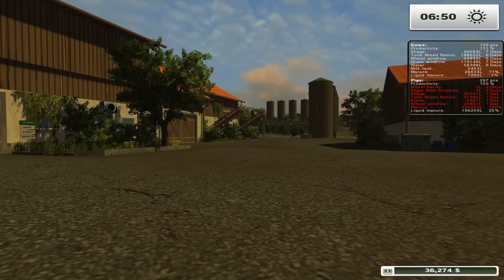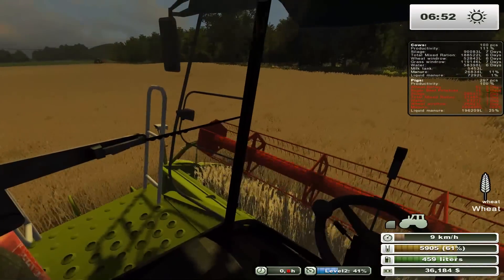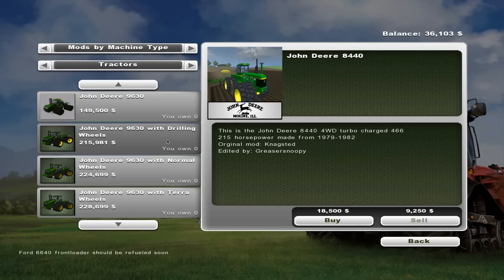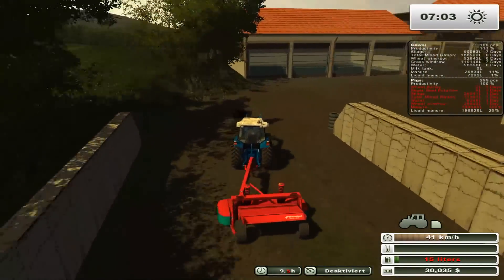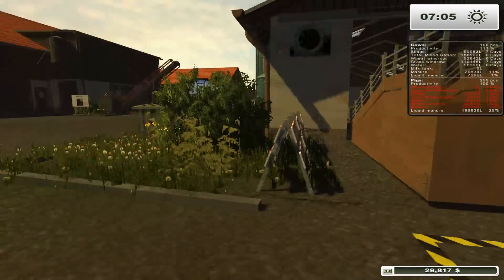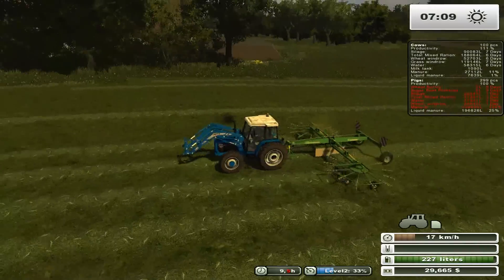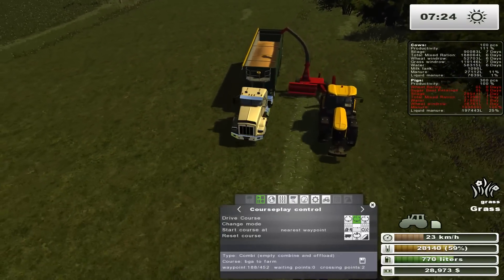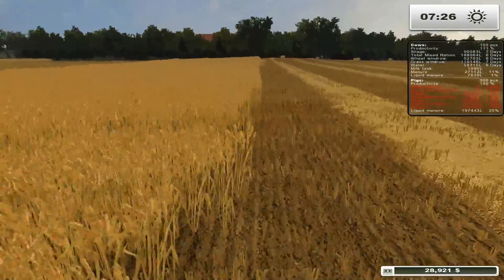Farming Simulator 2013 S5E26 Organic and you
In this episode we talk a bit about organic farming and some other issues related to it.

YouTube Video Editor License for let's plays - Farming Simulator 15 or 13